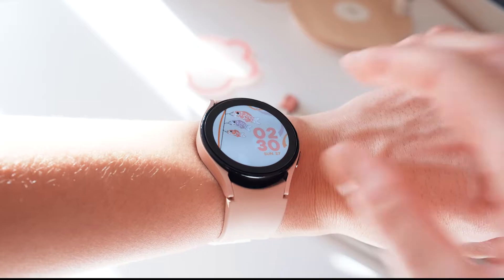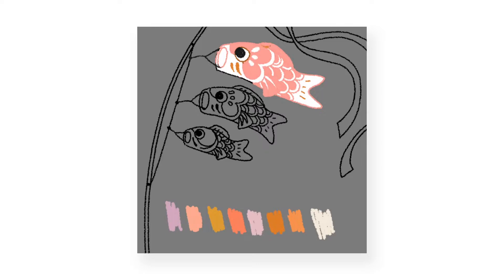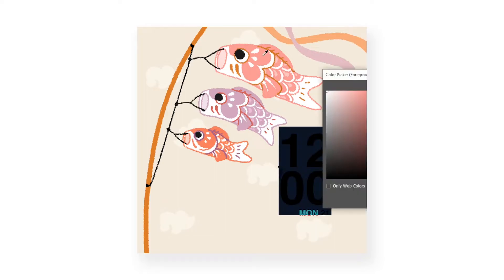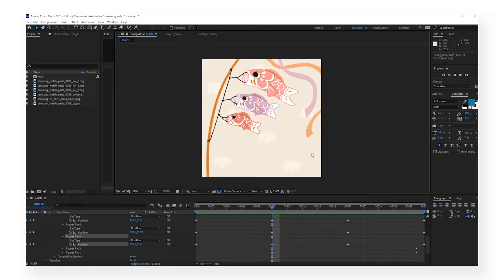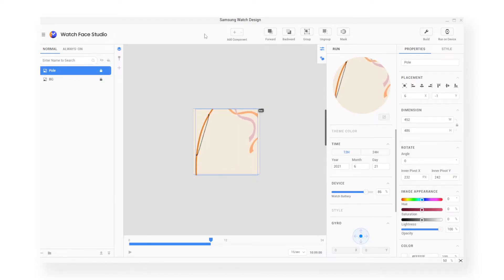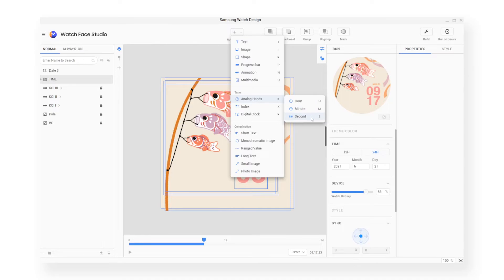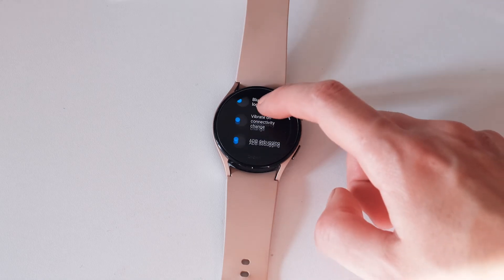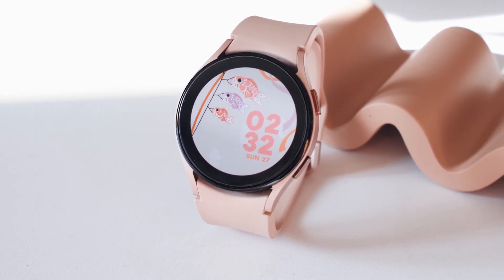How I designed my own custom Samsung Watch 4 Face (with animation!)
In this video I'm going to show you how I designed my own custom Samsung Watch 4 Face & added some additional animation to really make it pop. Using Samsung's own Watch Face Studio, it is surprisingly easy to do! My face is fairly simple in design but you can add more features to your face (like display steps or battery life) with a simple click. Not quite a step by step tutorial as I did a general overview of my entire process but I can go into more detail in another video if you would like :)

Programs used in order:
- Adobe Photoshop
- Adobe After Effects

camera // Fujifilm X-T30 + FUJINON XF23mm F1.4
editing // Adobe Premiere Pro & After Effects for graphics